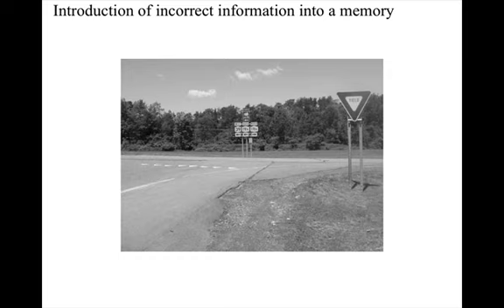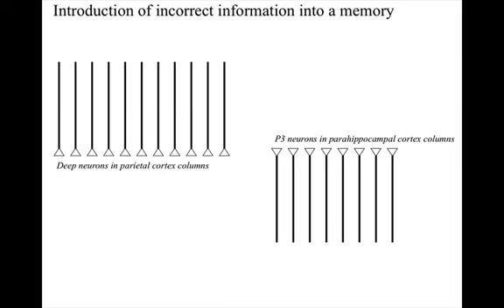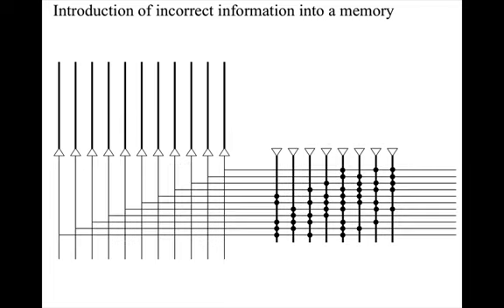L23 6 FalseMemories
This is the sixth part of the fifth of six lectures demonstrating how the cognitive phenomena of attention and different types of memory can be understood in terms of anatomy, physiology and chemistry. This sixth lecture describes how a number of specific episodic memory phenomena can be understood in terms of anatomy, physiology and chemistry, and also discusses the role of the cerebellum in episodic memory. This part of the lecture describes how false memories, or memories of imaginary events believed to be real, can be created. The next part of the lecture is